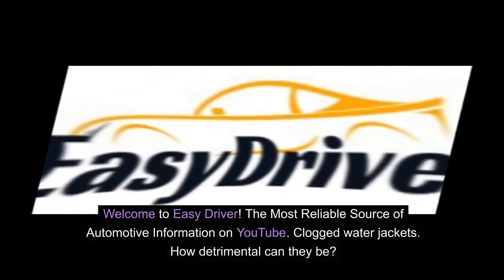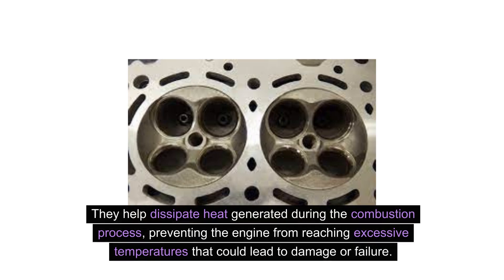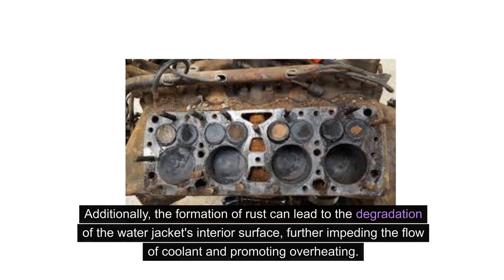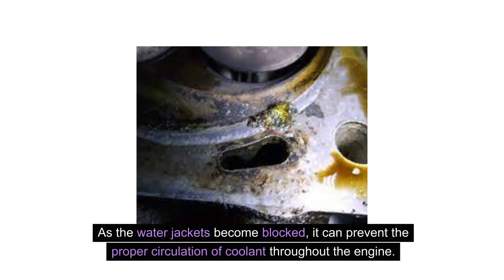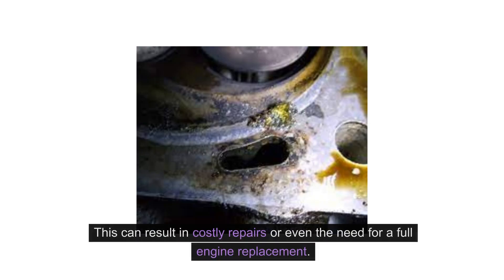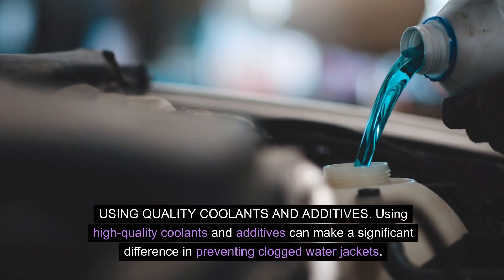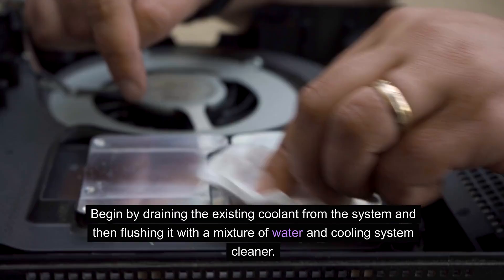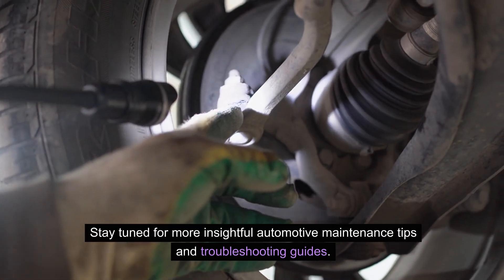Engine Insights: Understanding Water Jackets for Optimal Cooling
Delve into the heart of your vehicle's engine with our comprehensive guide on understanding water jackets. In this video, we unravel the importance of water jackets in maintaining optimal engine temperature. Join us as we explore how these cooling passages function, preventing overheating and ensuring efficient engine performance. Learn about the role of coolant circulation, potential issues, and the impact of water jackets on your engine's longevity. Whether you're a DIY enthusiast or a curious car owner, this guide provides essential insights into the inner workings of your engine, empowering you to keep your vehicle running cool and smooth.